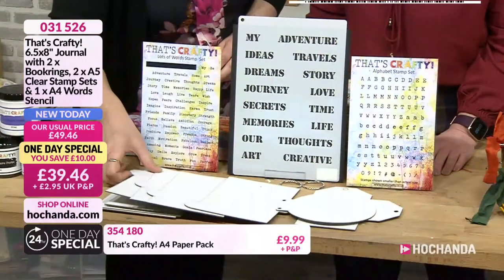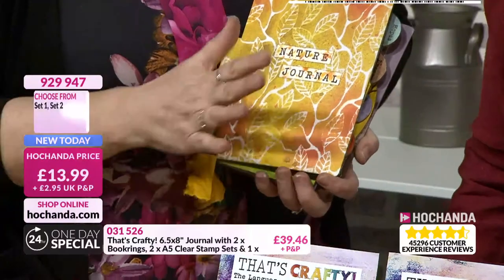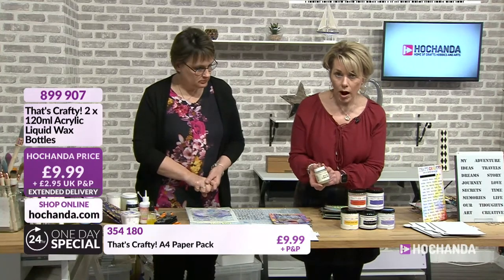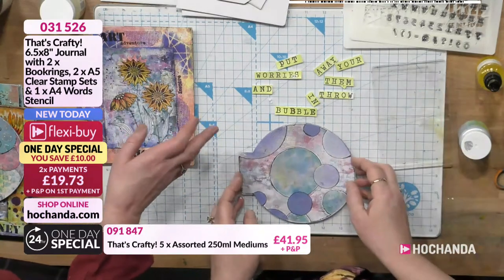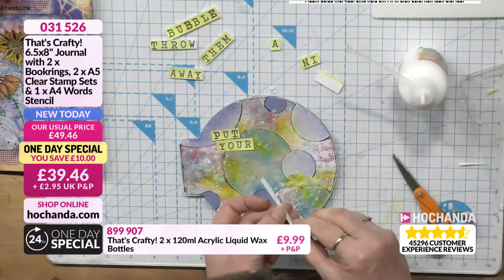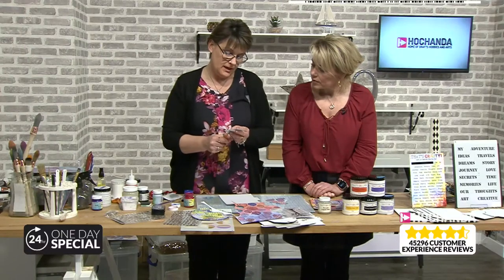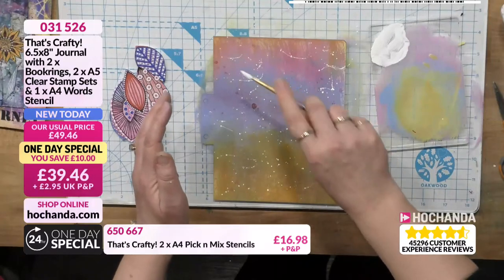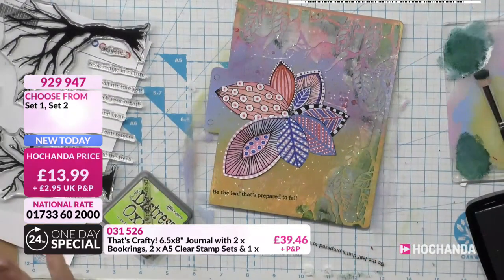That's Crafty Mixed Media and Stamp Sets on Hochanda